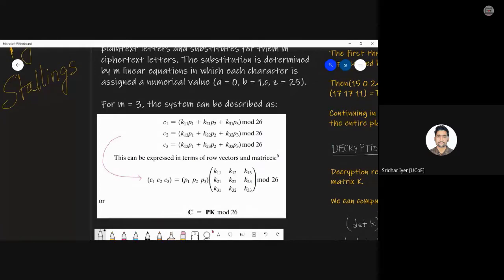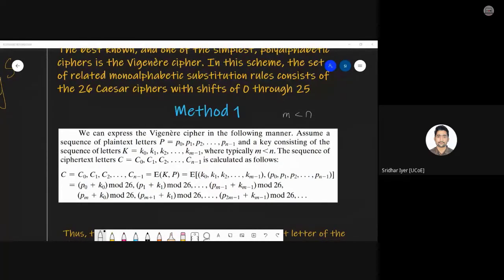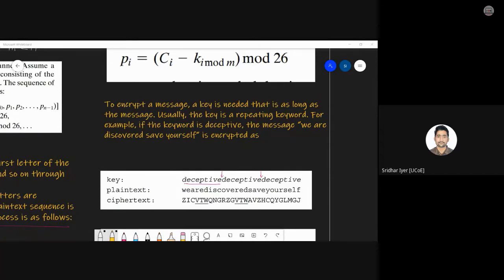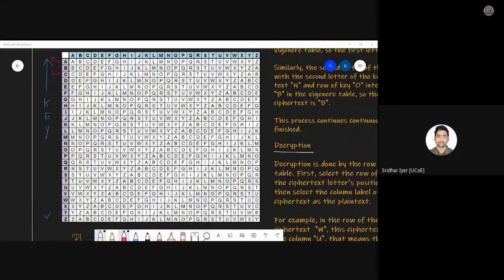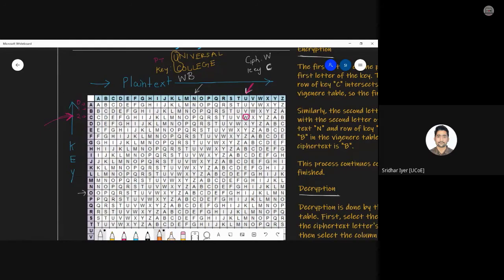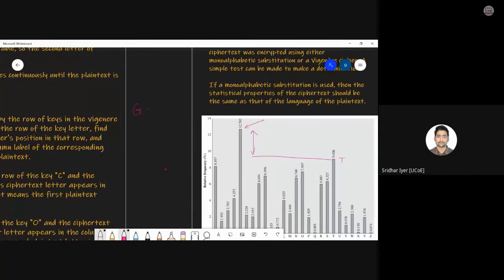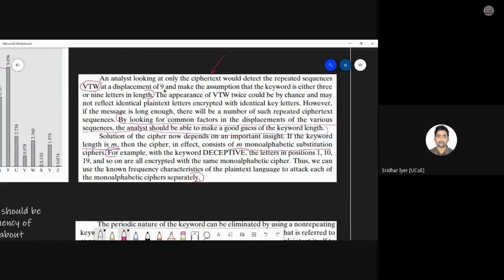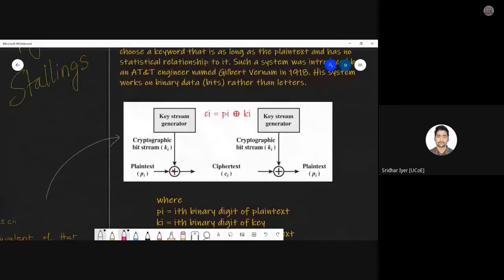Lecture 6 | Vigenere Cipher | Cryptography & System Security | Sridhar Iyer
I am glad to present to you the latest live lecture series on "Cryptography and System Security".

Branch : Computer Engineering
Year : Third Year , Semester 6
College : Universal College of Engineering, Vasai
Instructor : Asst. Professor Mr. Sridhar Iyer